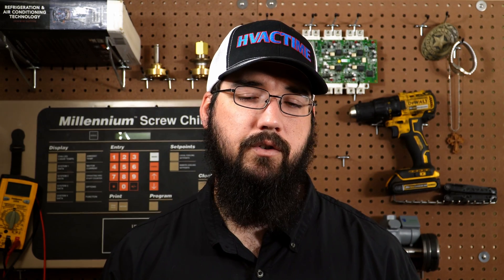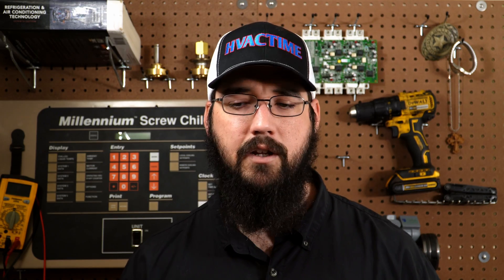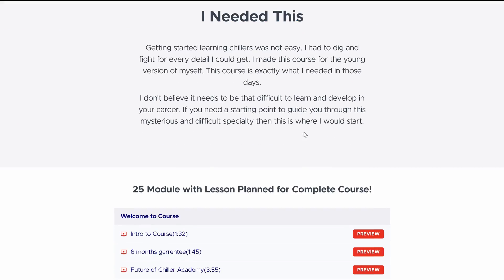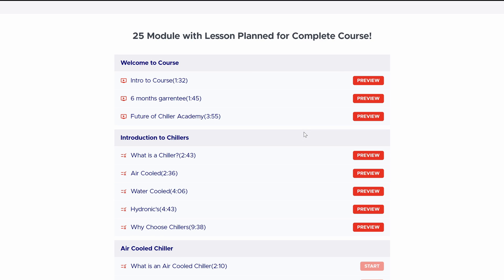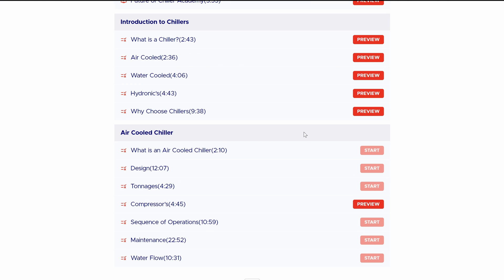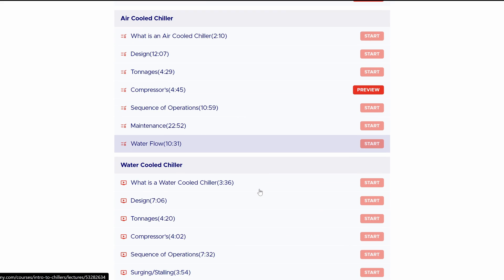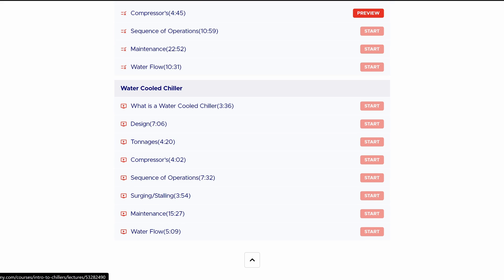What is Surge in Centrifugal Compressor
Leave this video understand the concept of centrifugal surge and why it happens. This is a common condition chiller technician will face and need to know how to address.